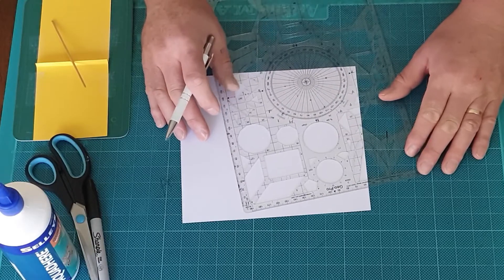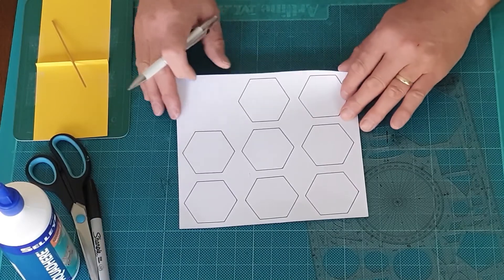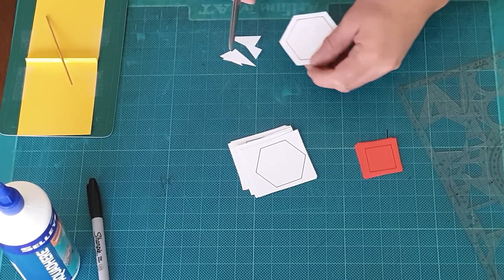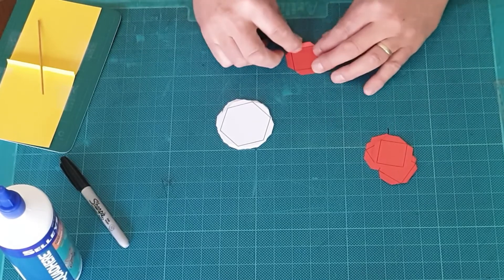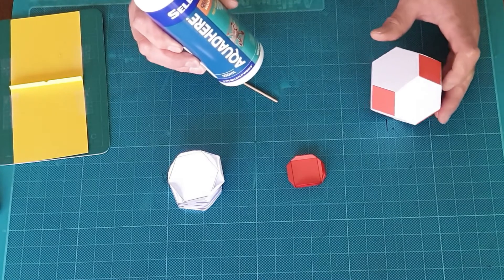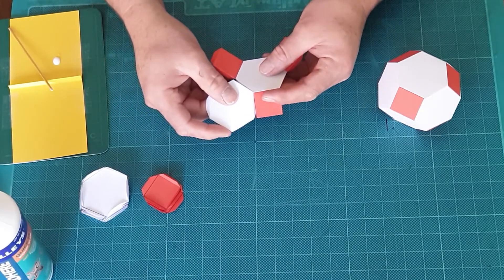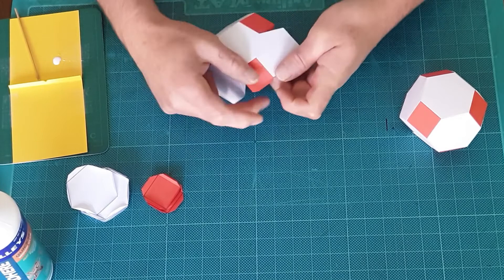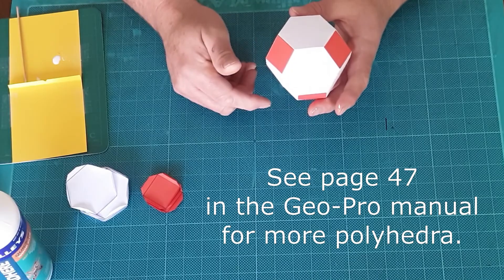Polyhedra construction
Using Geo-Pro to make colourful, large, 3D polyhedra models.